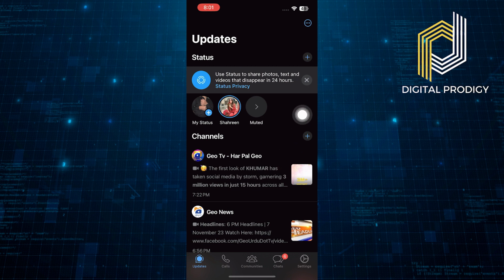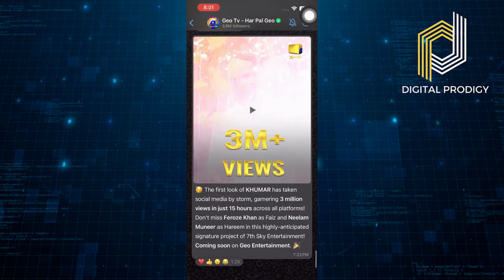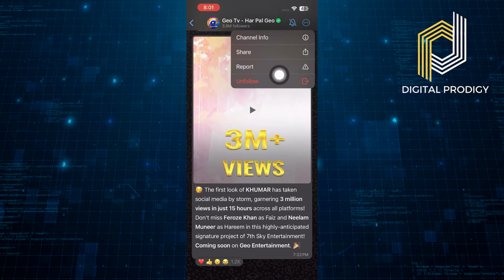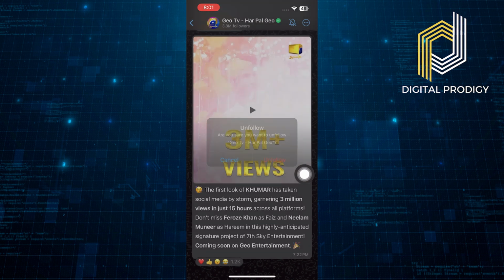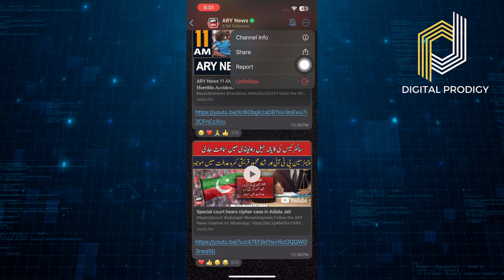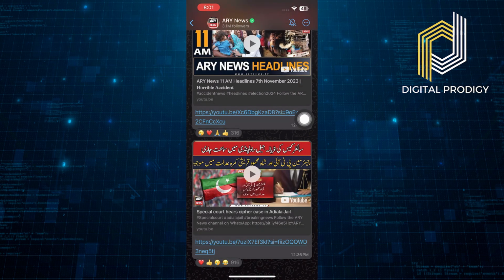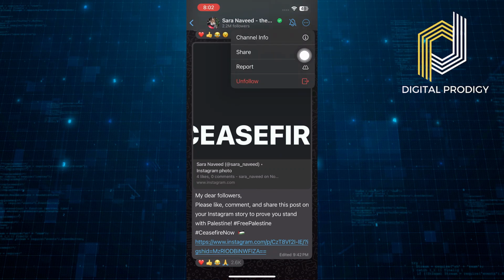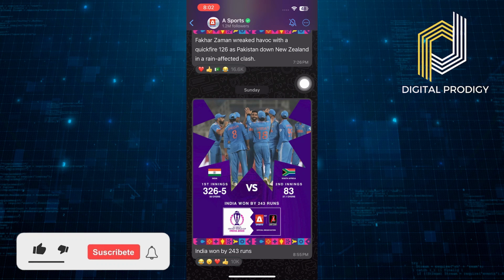How to Bring Back The Status Vertical Style in WhatsApp Latest Update